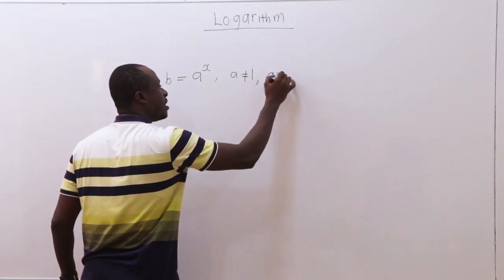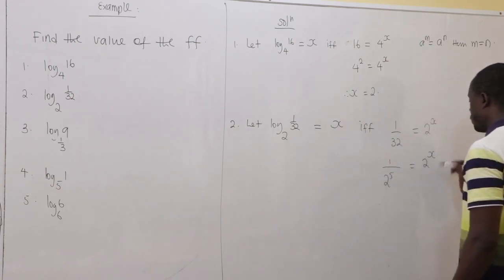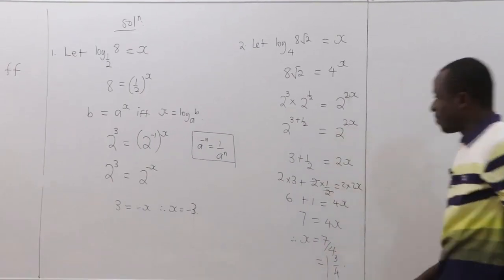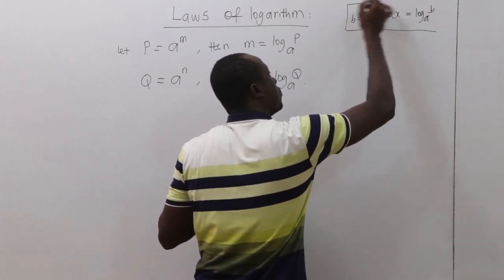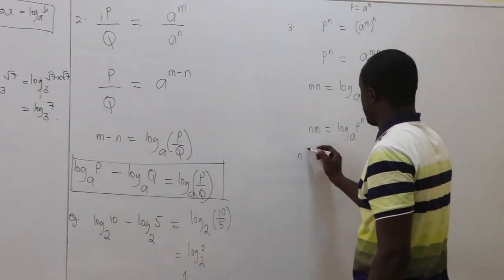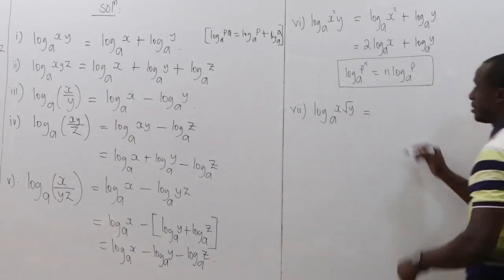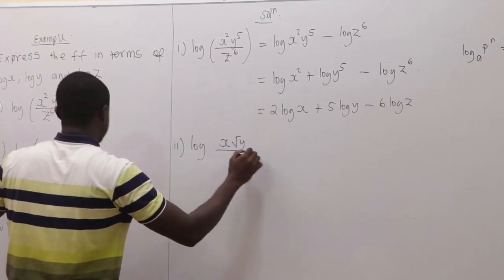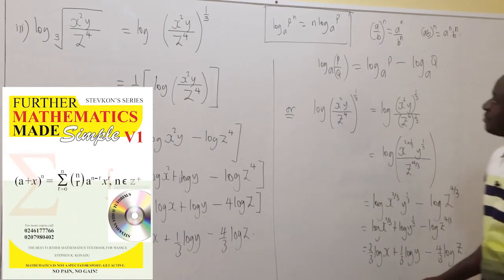LOGARITHM : FURTHER / ELECTIVE MATHEMATICS